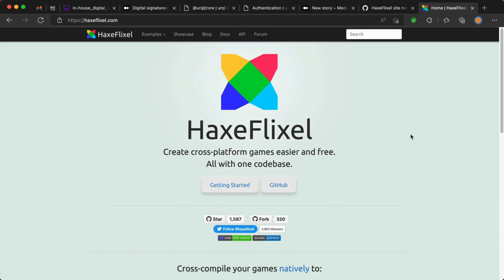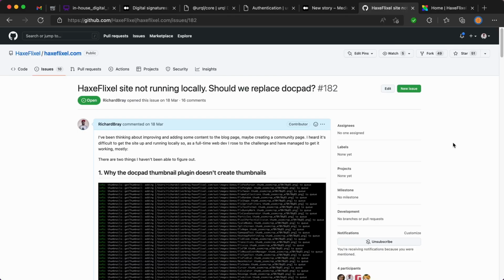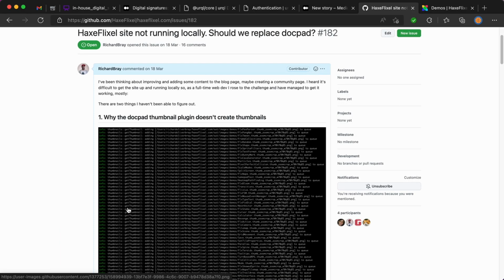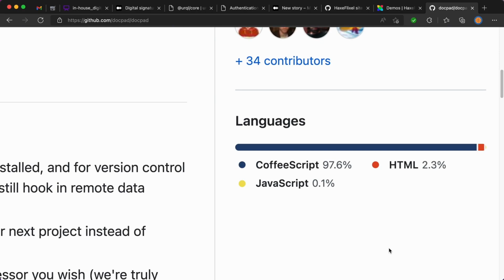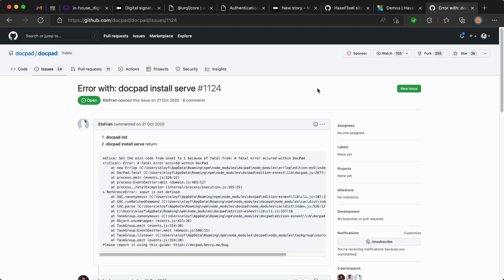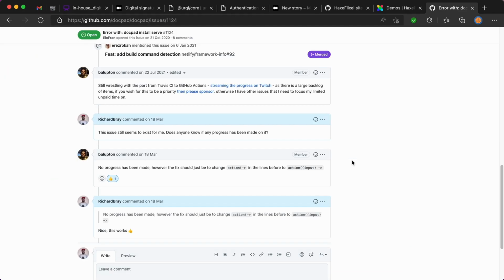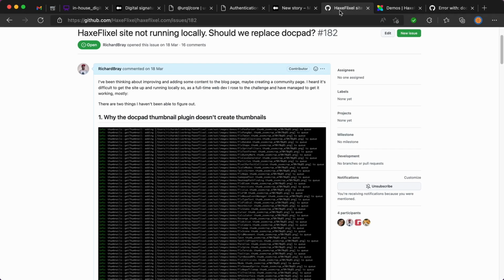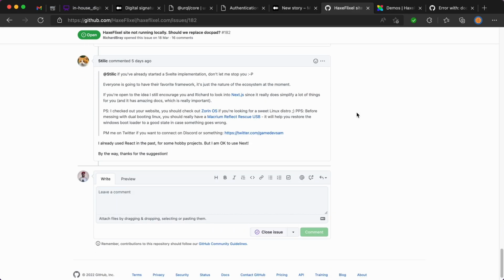The end of the HaxeFlixel website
The HaxeFlixel website is great for the most part, but if you're a developer and you want to add a new feature to it, it's... not so great.

In this video I talk about ways we as the community can improve it.